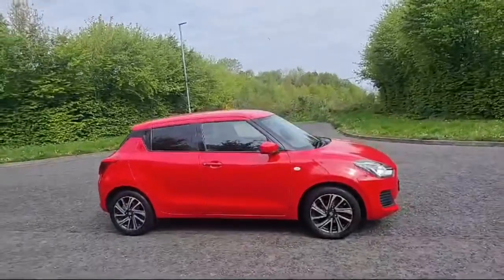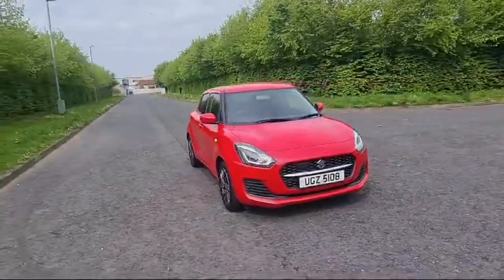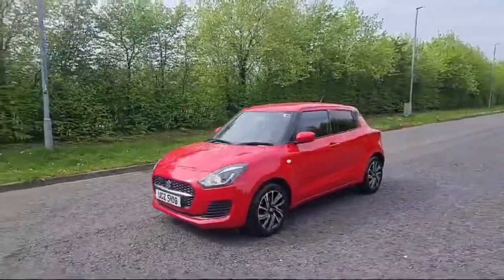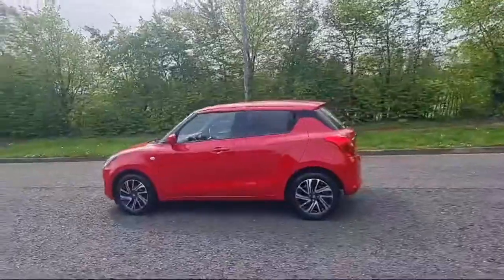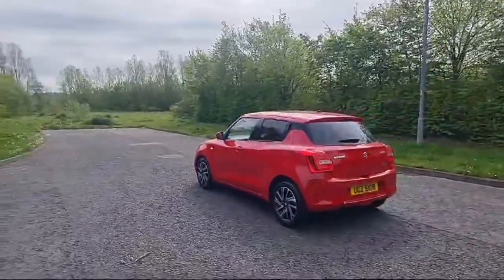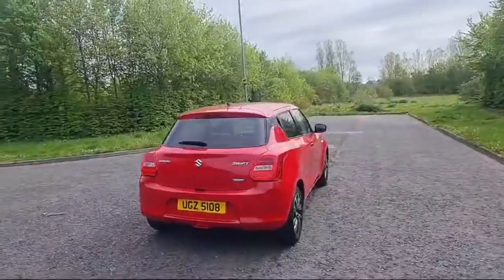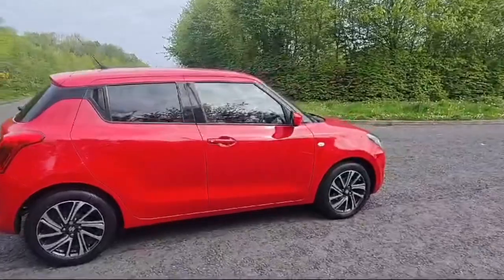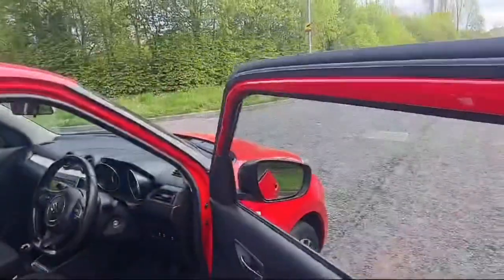Suzuki Swift 2021 UGZ5108 SZ-L